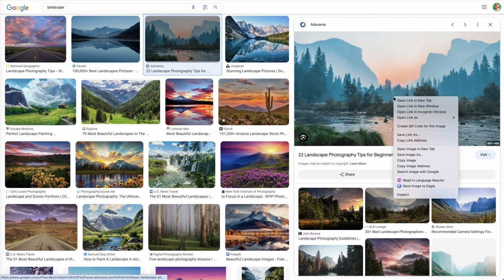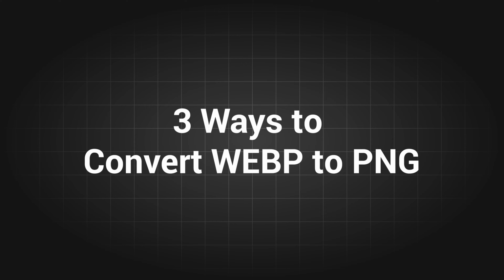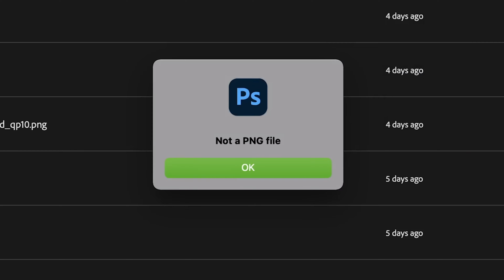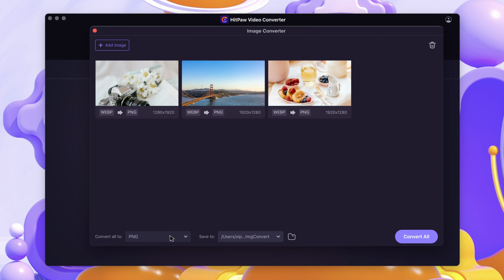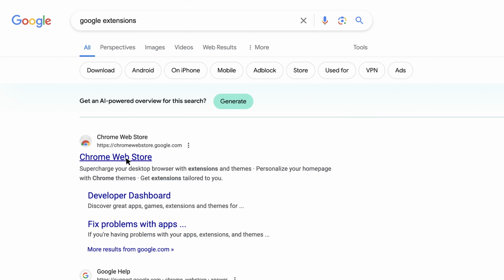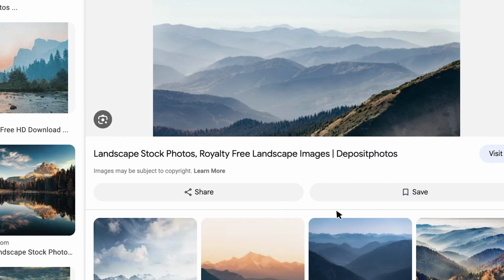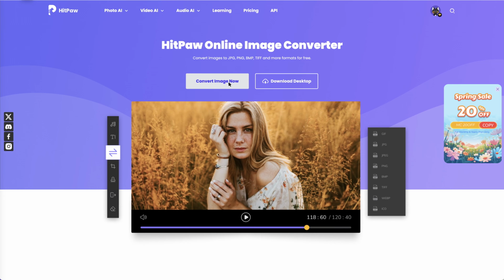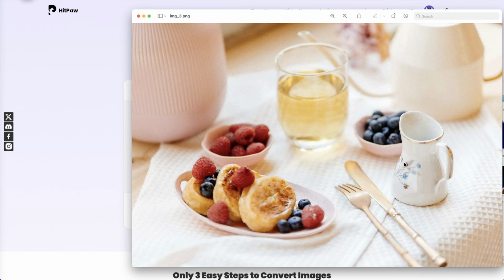3 Ways to Convert WEBP to PNG | Full Tutorial 2024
A lot of people are wondering how to convert WEBP to PNG format. So in this video, let me give you 3 ways to do the conversion.

Chapters:
0:00 Intro & Preview
0:25 Method 1: Use Video Converter (Highly Recommended)
1:09 Method 2: Use Web Extensions
1:41 Method 3: Use Online Video Converter
2:09 Conclusion